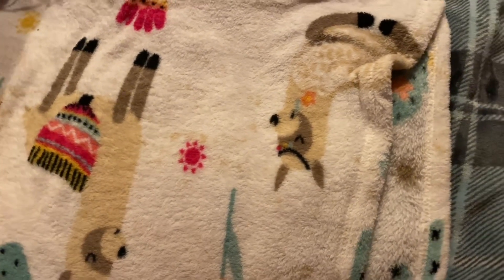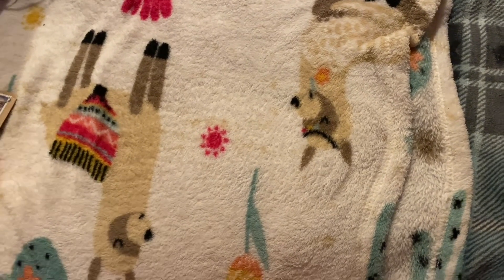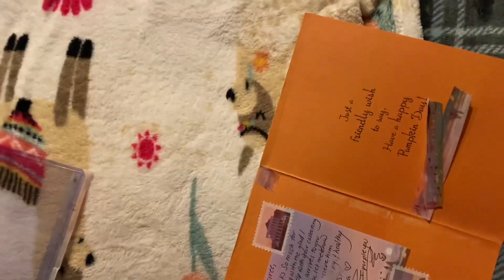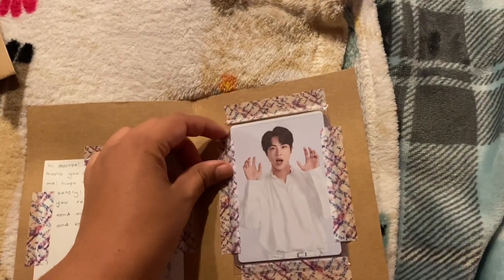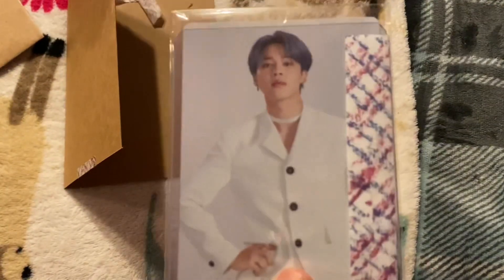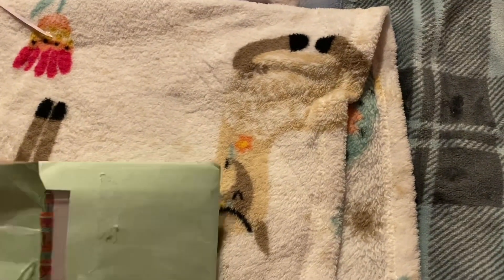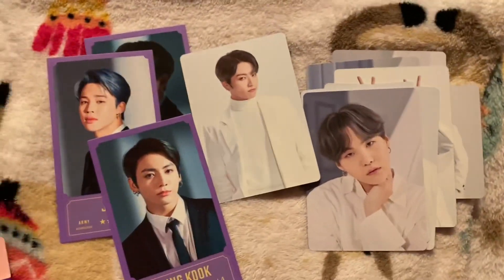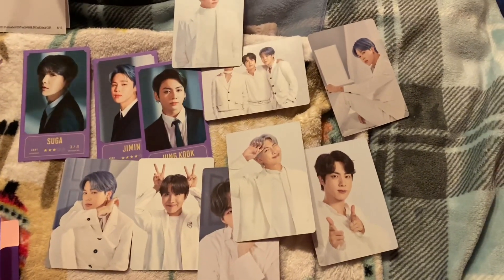BTS haul! Photocard trades! ( bang bang con, ON:E)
Hello!
I did plan on adding to this video but i decided this was a good enough length for a opening trades video!